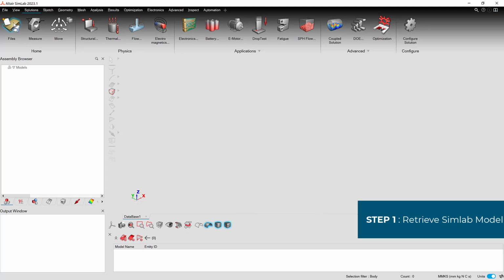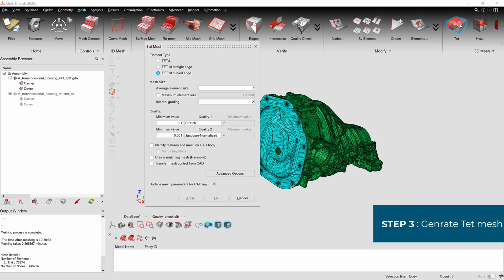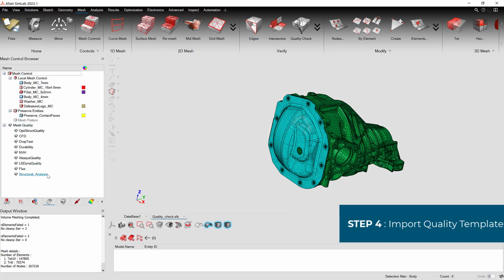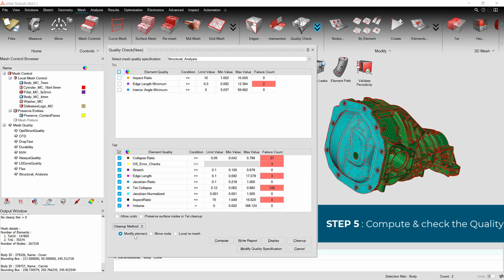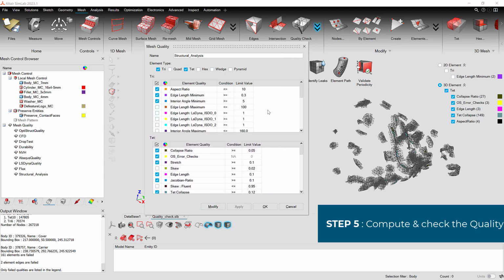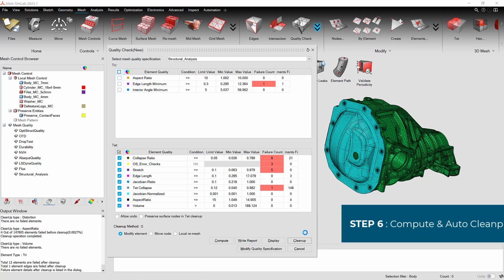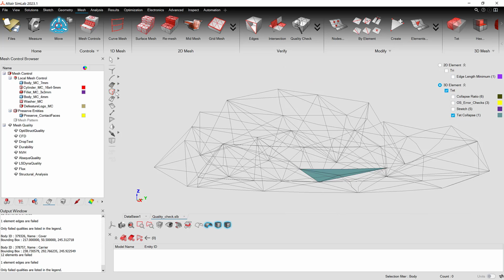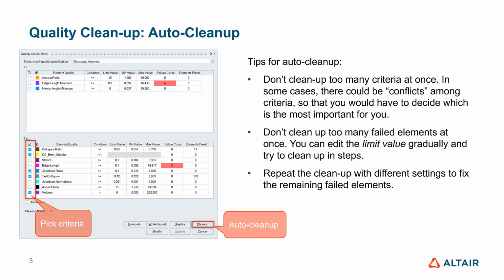SimLab - Mesh Quality Check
In this tutorial you'll learn how to make a quality check for you Tet model. As well an automatic cleanup of the checks in SimLab.